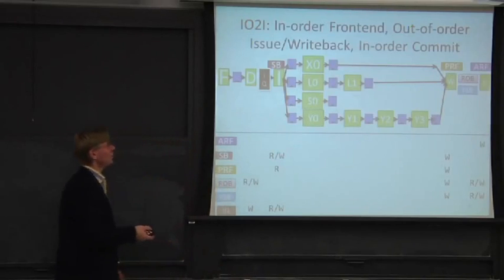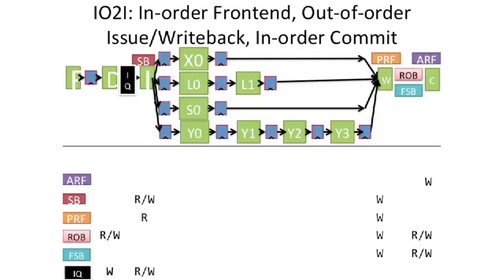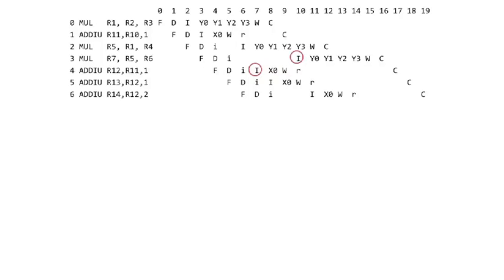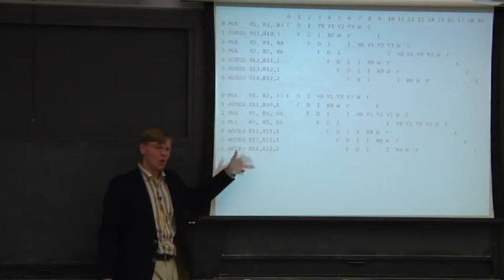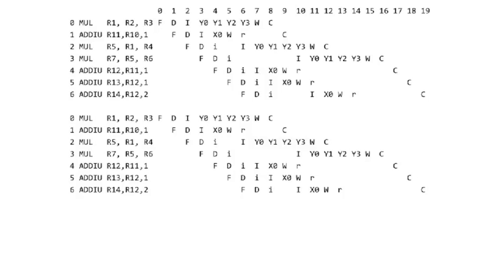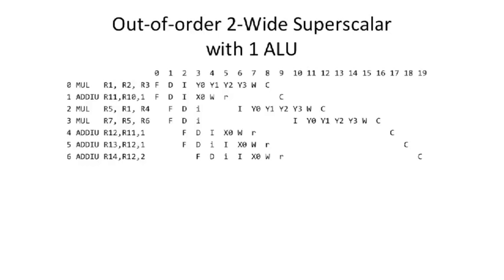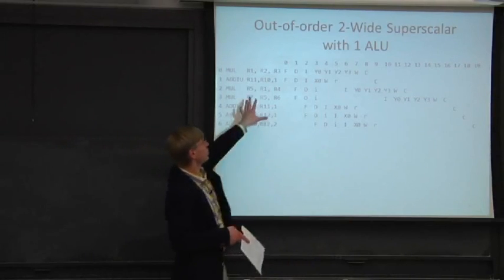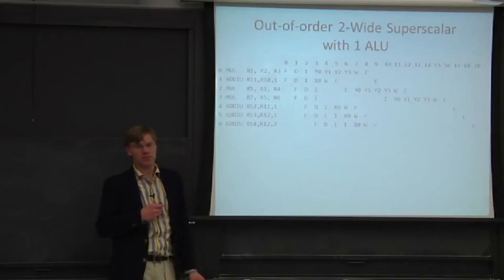46- IO2I Processors